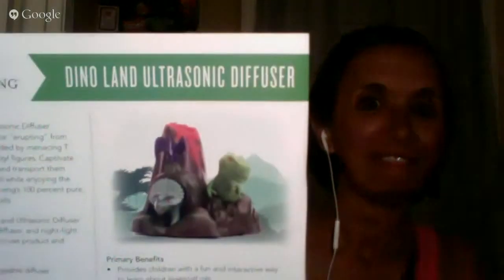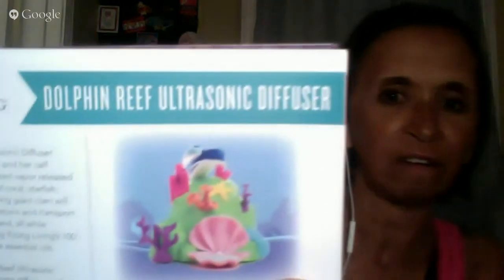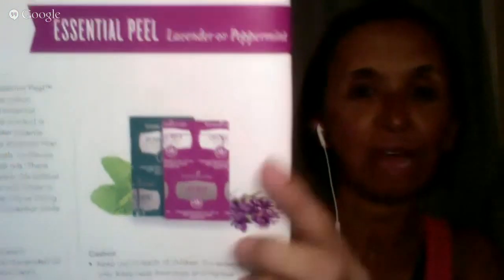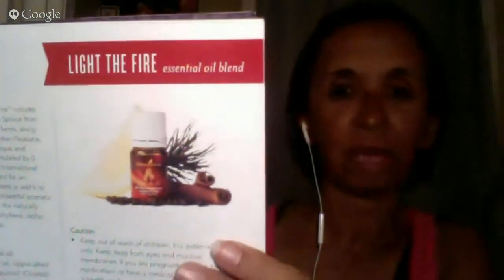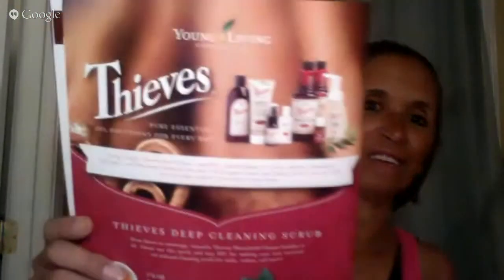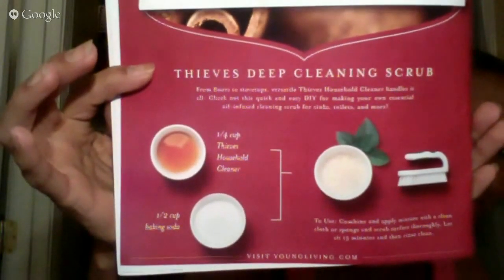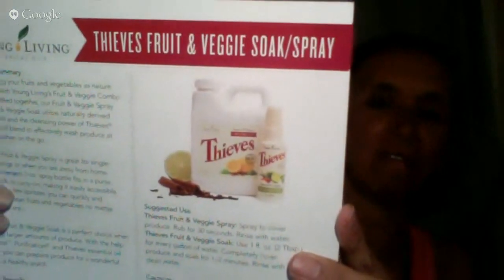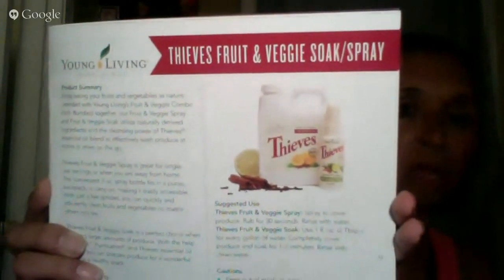NEW YL products being released, hopefully, tomorrow the 10th - let's chat about them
Welcome - this is a recording from a live hangouts on air I did for my team on the New Products announced at YL so they could get a sneak peak before they went live in our virtual office and get a feel for the products they wanted to try right away.

If you're watching this video and aren't part of Young Living yet, please be sure to speak with the person who shared this video with you.  If you are watching because you just happened to find it and would like to start an oily adventure - I would love to help you get started.

I love our Living the Oil Life family and would be honored for you to join us.  If you have any questions or would love to chat, please be sure to get in touch with me! I'm ready to walk alongside you in the fun and amazing journey!

Young Living Independent Distributor Natalie Brookhart #1529121